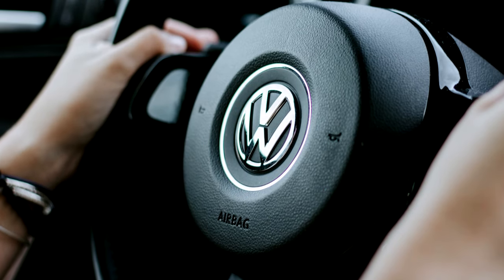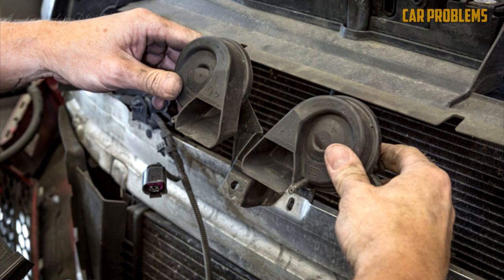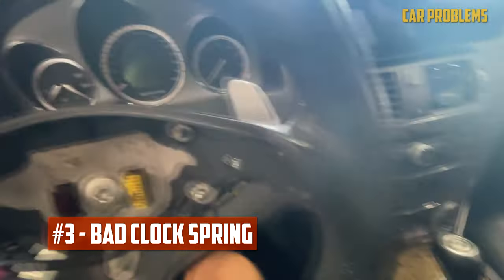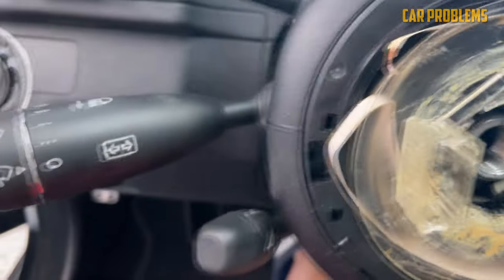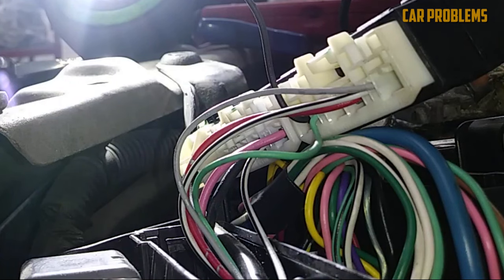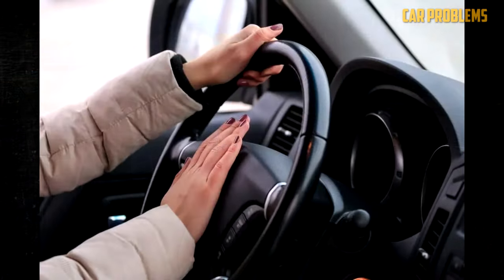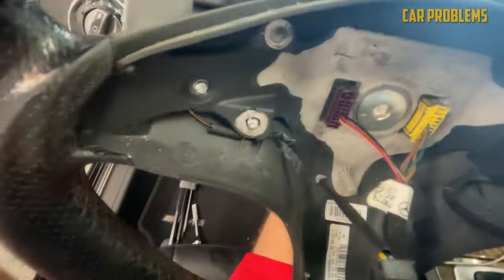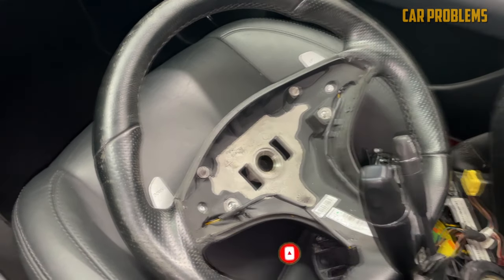6 Causes Your Car Horn Not Working &How to Fix It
- New Clock Springs
If you've noticed that when you press the horn button, nothing happens, you're not alone. In this video, we'll take a look at some of the most common reasons why your car horn might not be working and show you how to fix it.

Timecode:
00:00:00 - Intro
00:00:21 - Broken Horn
00:00:45 - Blown Fuse
00:01:01 - Bad Clock Spring
00:01:40 - Faulty Relay
00:01:55 - Wiring Issues
00:02:28 - Bad Horn Switch
00:02:55 - How To Fix?
00:03:12 - How much does it cost to repair a car horn?